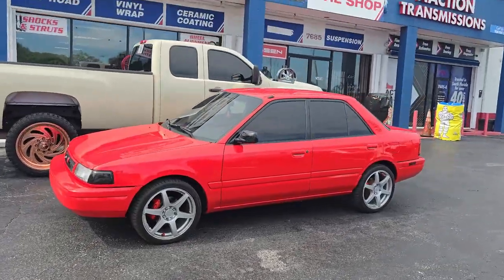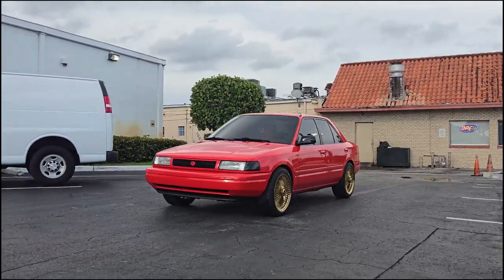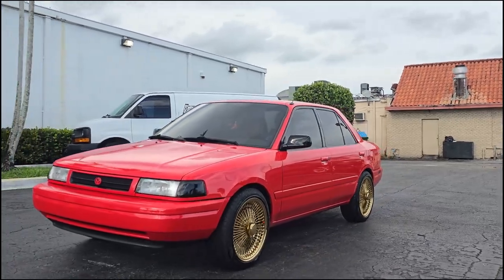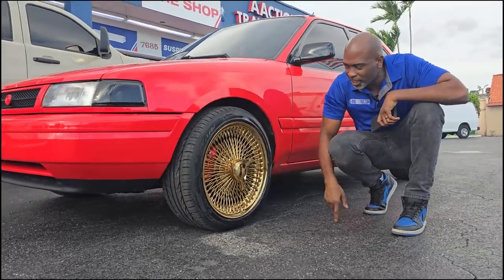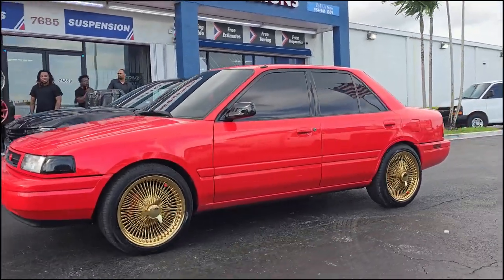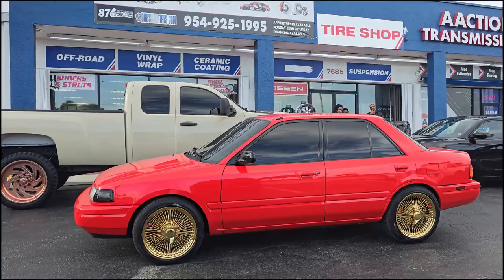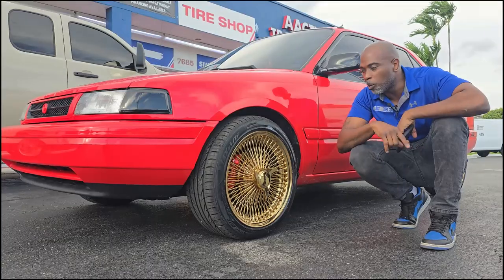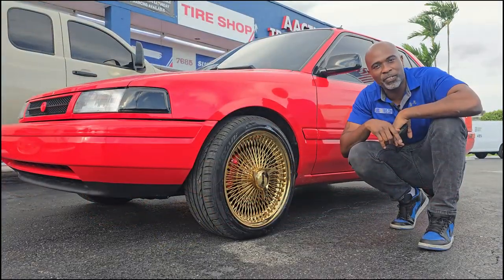877-544-8473 17" Player Wire Wheels All Gold FWD Mazda Miata Rims & Tires We Ship Nationwide